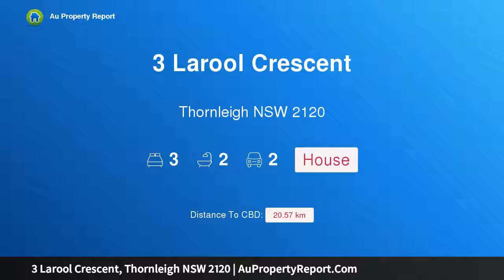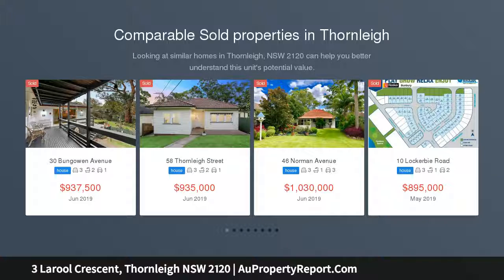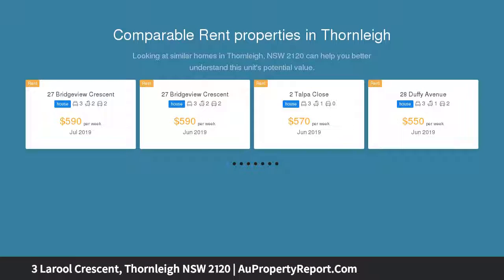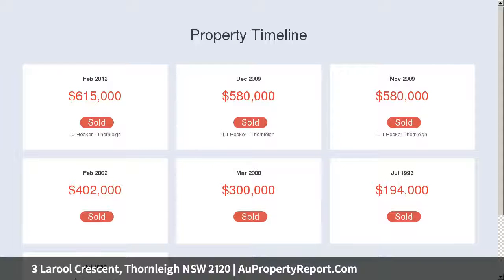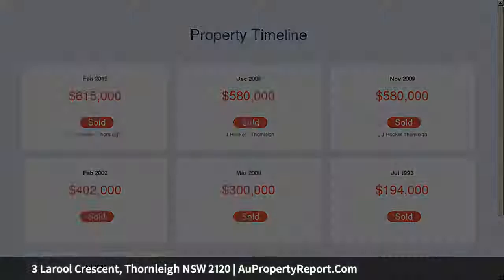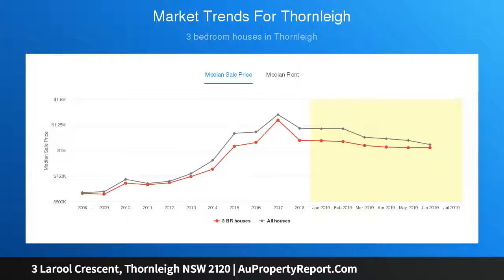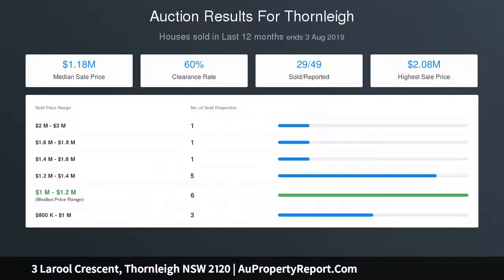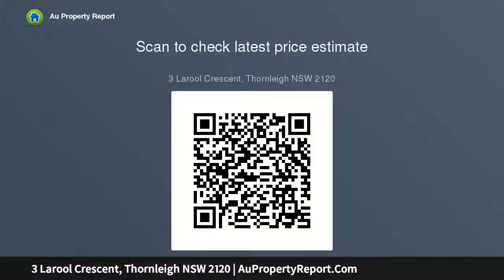3 Larool Crescent, Thornleigh NSW 2120 | AuPropertyReport.Com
3 Larool Crescent, Thornleigh NSW 2120
Property Type: house
Bedrooms: 3
Bathrooms: 3
Car Space: 2
Light, Bright &amp; Conveniently Positioned